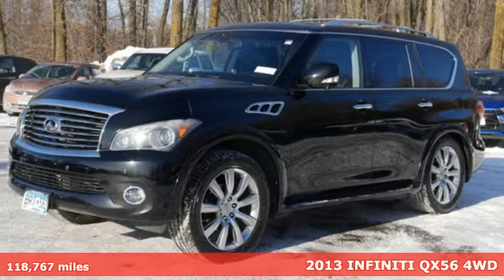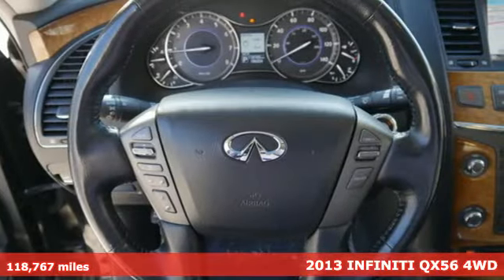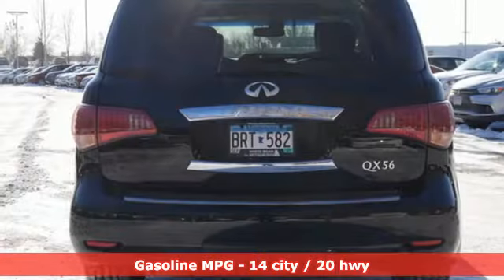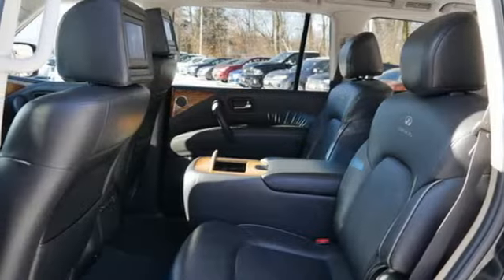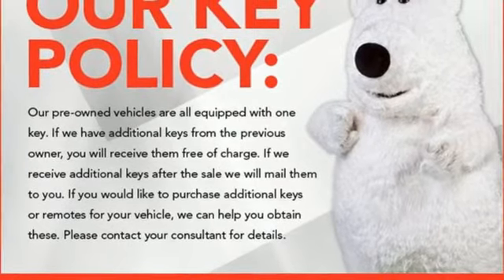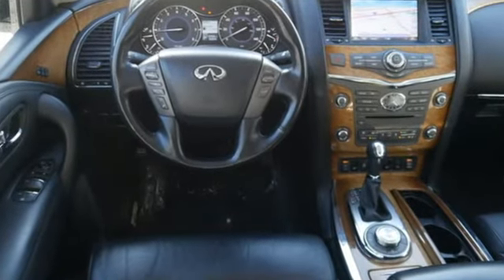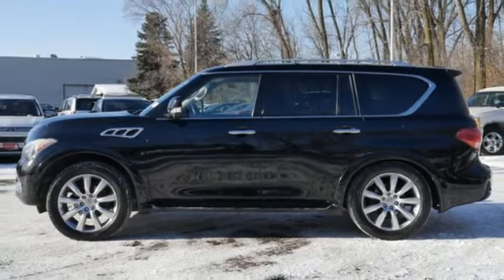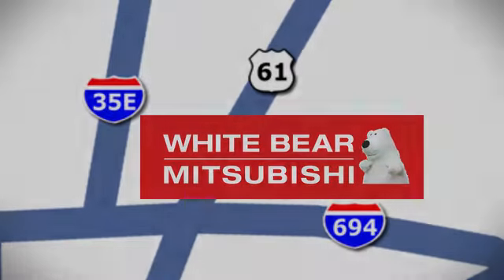Used 2013 INFINITI QX56 Saint Paul White-Bear-Lake, MN W93785T - SOLD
Year: 2013
Make: INFINITI
Model: QX56
Trim: 4WD 4dr
Engine: 341 L 8 Cylinder Engine Cyl.
Transmission: 7-Speed A/T
Color: Black Obsidian
Interior: Graphite
Mileage: 118767
Stock #: W93785T
VIN: JN8AZ2NE6D9061644
Large SUV with a V8 engine. Haul or tow whatever you need. Excellent documented maintenance history.

Address:
3400 Highway 61 North